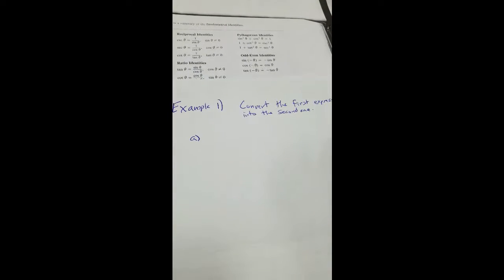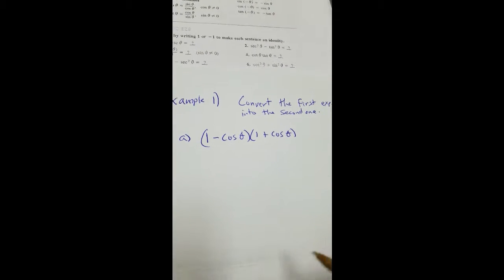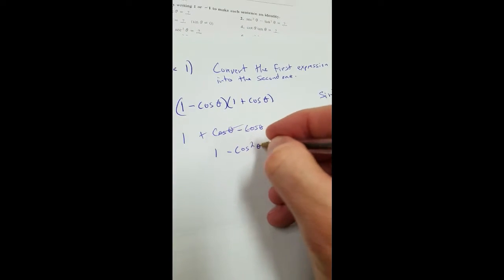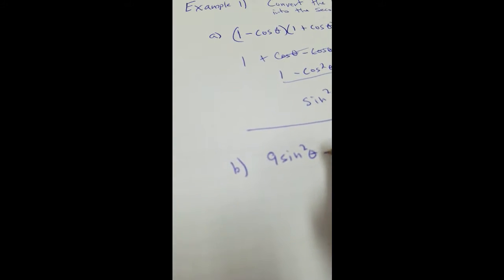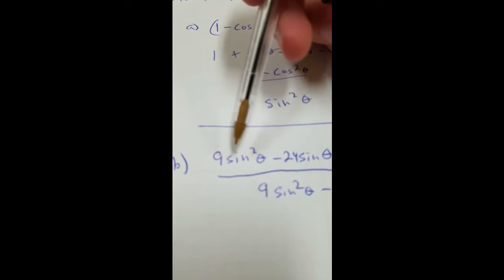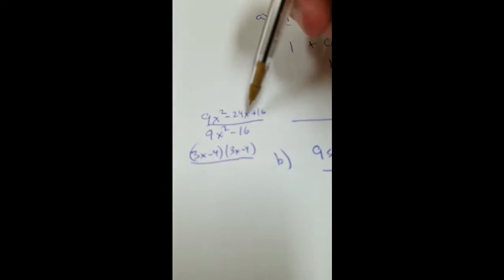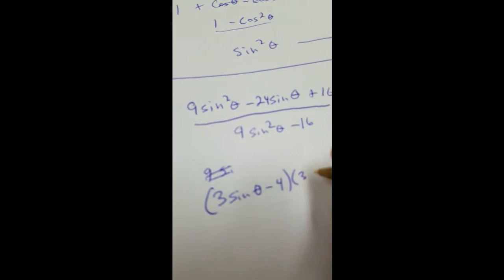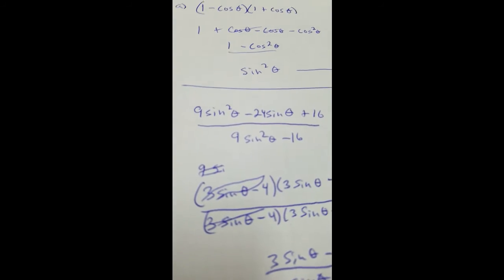Ex 1 converting one expression into another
Trigonometry
Changing one expression into another